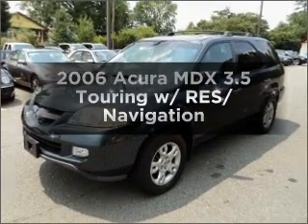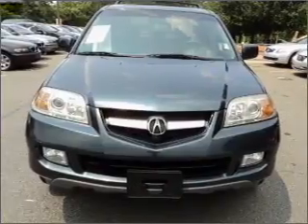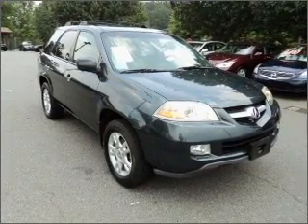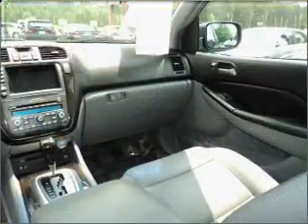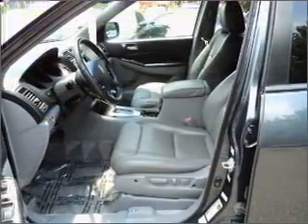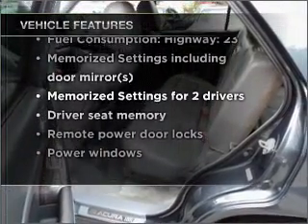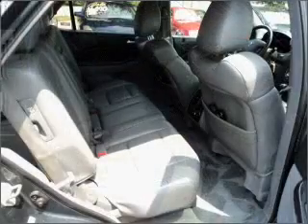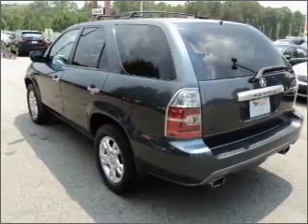2006 Acura MDX - Woodstock GA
Year: 2006
Make: Acura
Model: MDX
Trim: 3.5 Touring w/ RES/ Navigation
Engine: 3.5 liter 6 cylinder 24 valve
Transmission: 5-Speed Automatic
Color: Gray
Mileage: 61895
Address:
10915 Highway 92